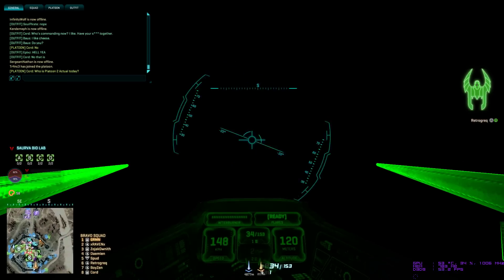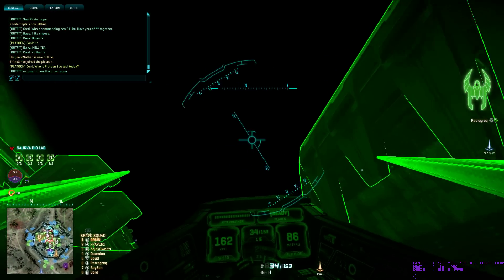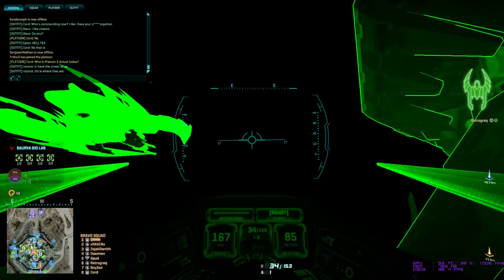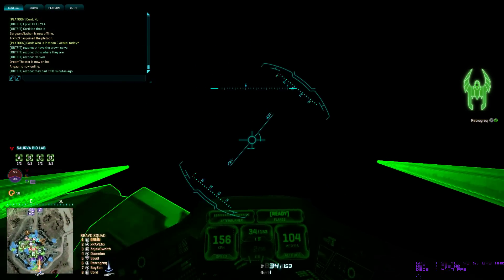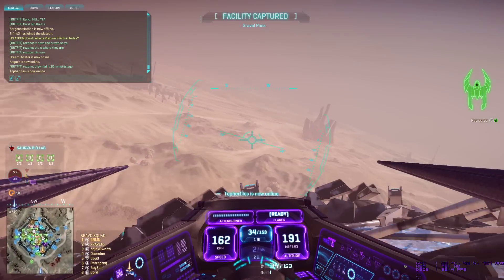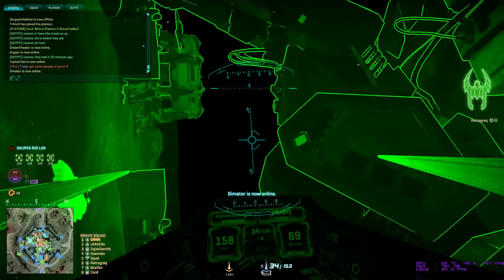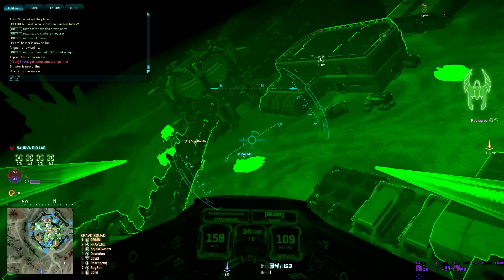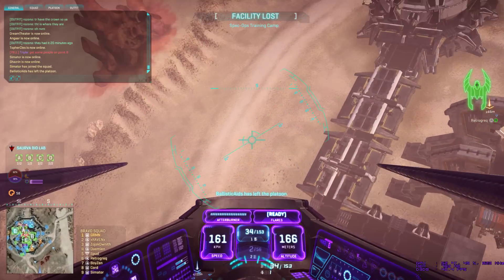How to keep yourself entertained while capturing a biolab in a scythe.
I do this a lot around the warpgate, going between the pylons, buildings, and satellite dishes over and over again. The more practice you get, the easier it will be to do in a battle or a dogfight. Flying under biolabs has saved me from enemy ESF's countless times already, and it is a good way to avoid AA fire too.